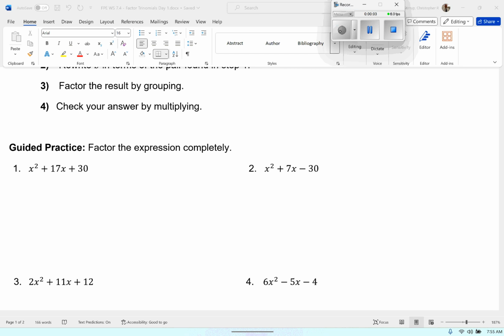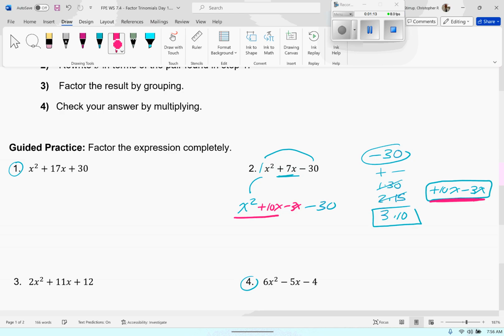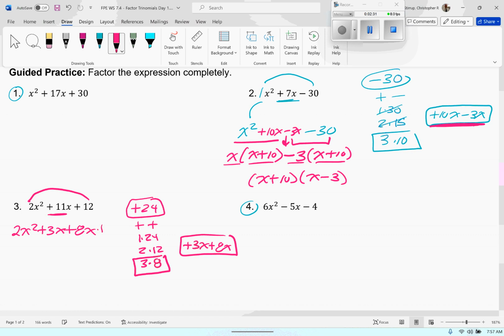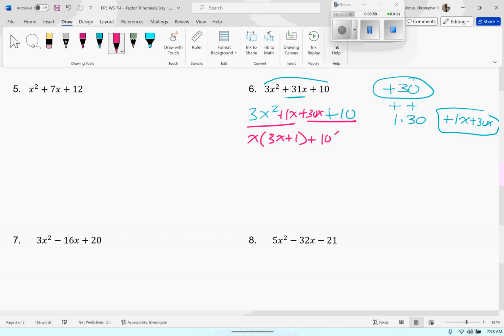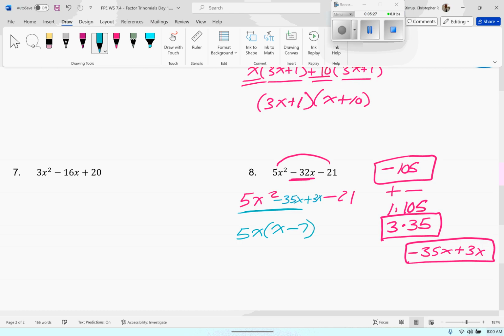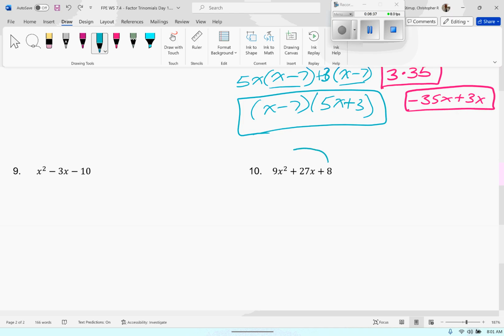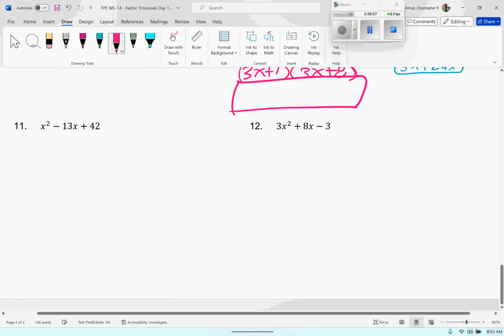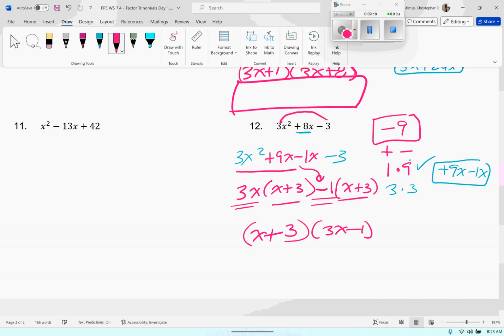algebra 1 ws 7.4 finishing up